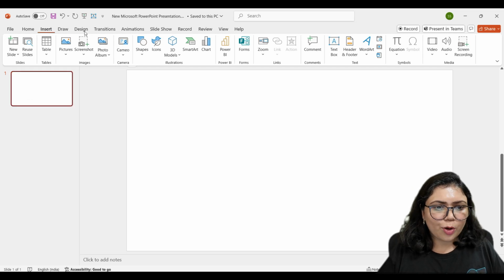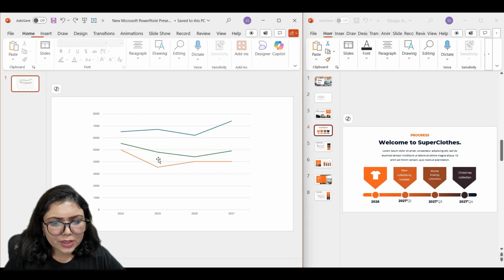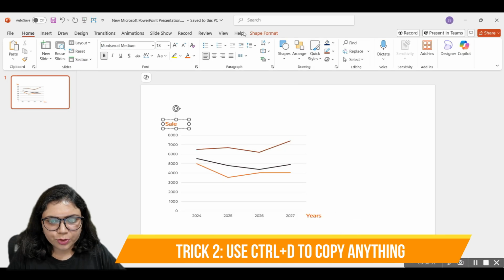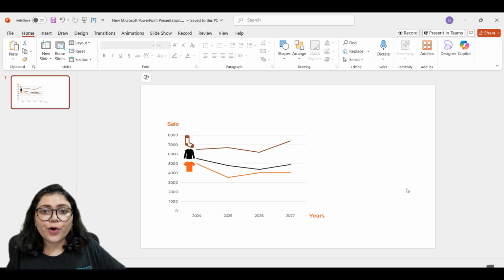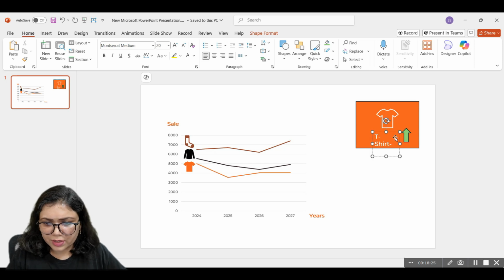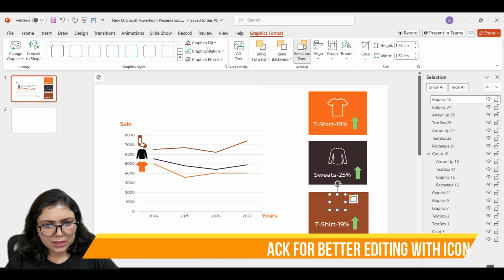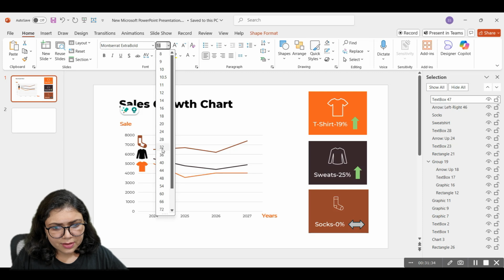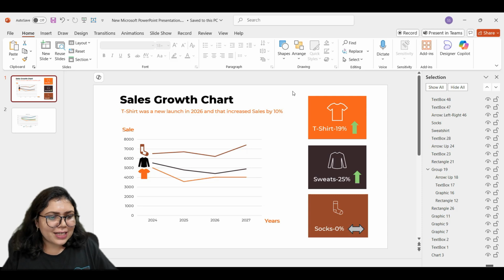Failing to Impress your boss with presentations? STOP making Boring Charts! Upgrade your Techniques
Are your PowerPoint presentations falling flat? 🛑 Boring charts are one of the biggest culprits!

In this step-by-step tutorial, I’ll show you how to transform your boring charts into powerful visual tools that deliver maximum value and maximum impact. 🎯

✅ In this video, you’ll learn how to:

Design charts that captivate your audience
Present data that’s easy to understand at a glance
Create impactful visuals for PowerPoint presentations
Say goodbye to dull presentations and hello to stunning charts that make your message clear and memorable! 💼